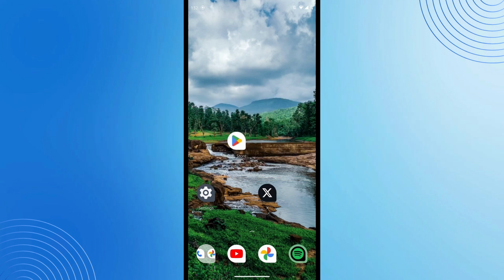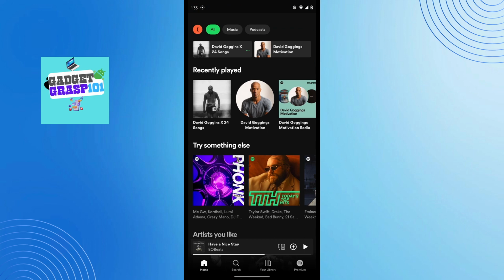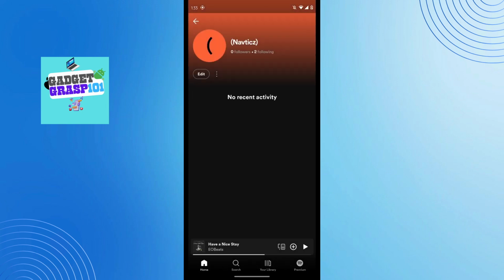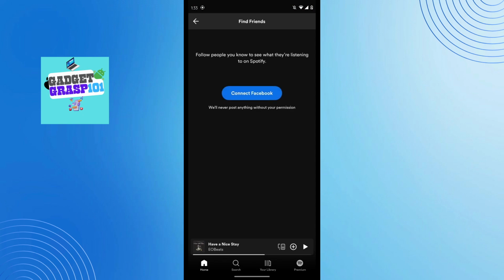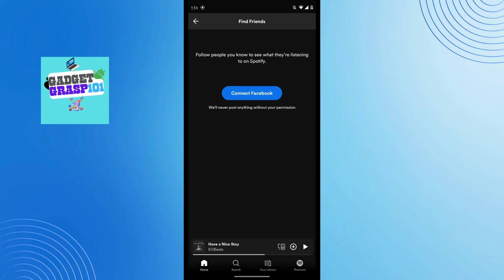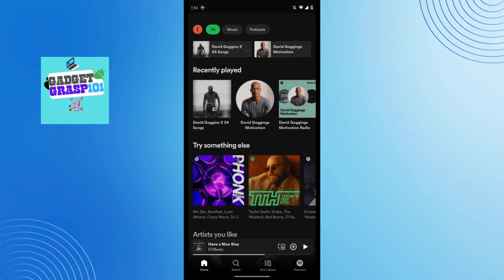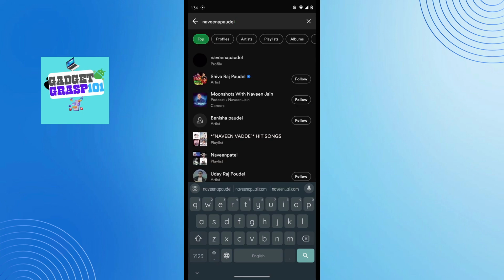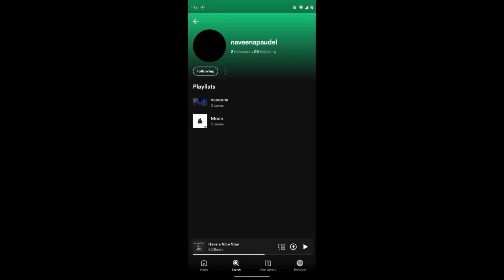How to Add Friends on Spotify?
Friend Zone Fix! Master Adding Buddies on Spotify with GadgetGrasp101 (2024 Guide)
Yearning to share your musical haven with your besties? Craving collaborative playlists and friendly music recommendations? Fear not, audio explorers! This GadgetGrasp101 guide unveils the secrets of adding friends on Spotify, transforming your solo listening into a vibrant social soundscape.